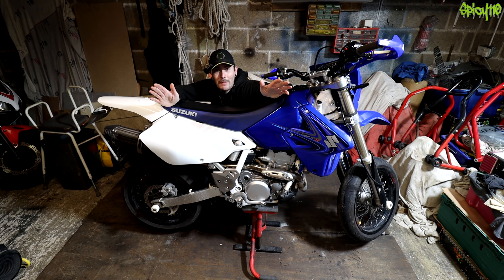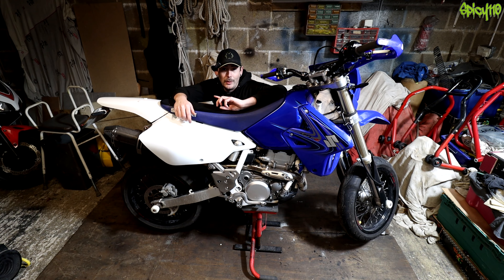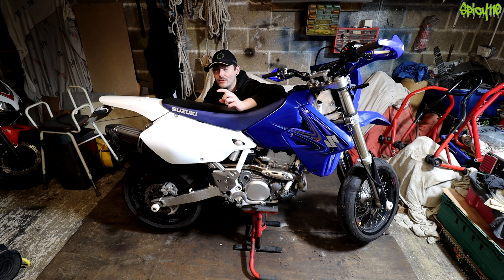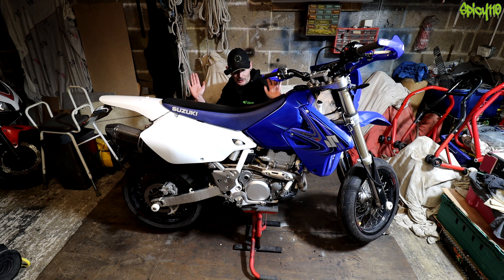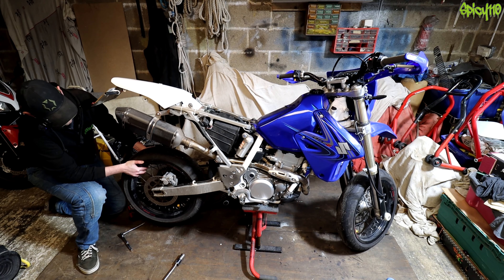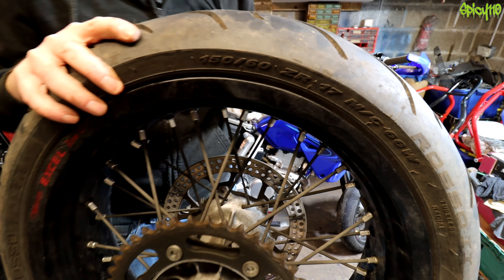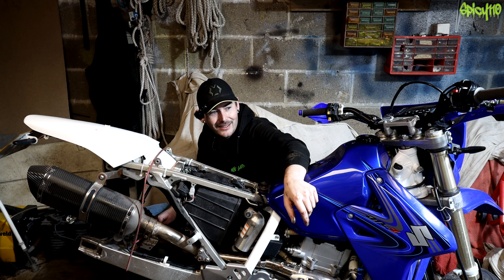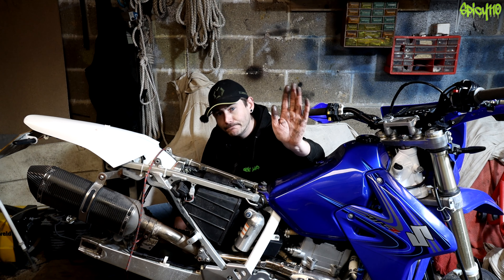What Work Needs Doing? | MOTORCYCLE MAINTENANCE 2024! | EP.1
It is time to do a load of maintenance on my Suzuki DRZ400SM and my Yamaha XJ6. We are starting with the DRZ and this is episode 1, What needs doing? There is a few things I already know I need to do but there is an issue I need to get to the bottom of in this episode!